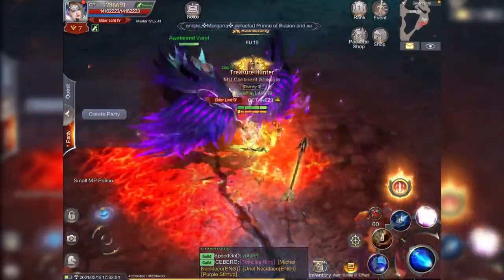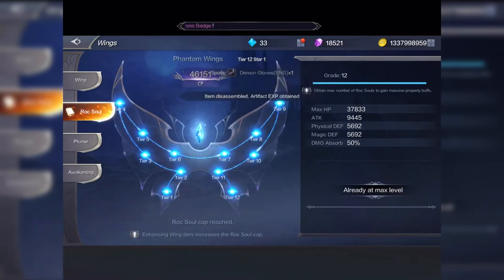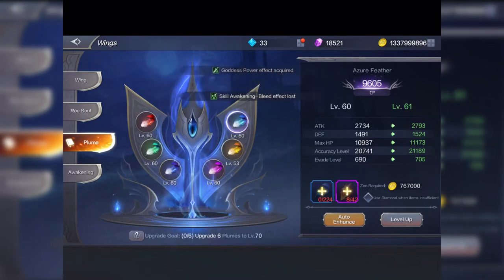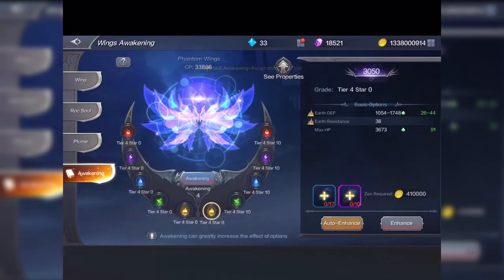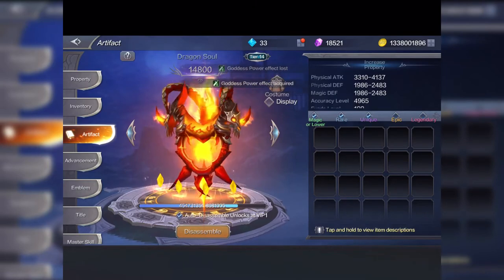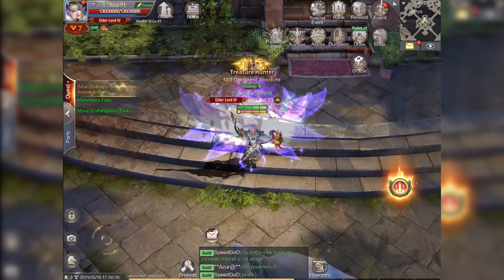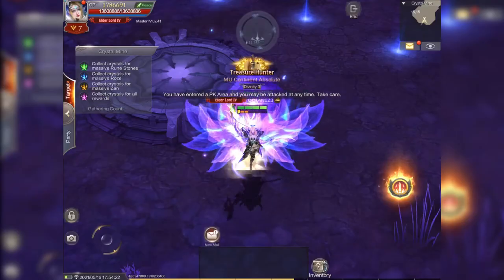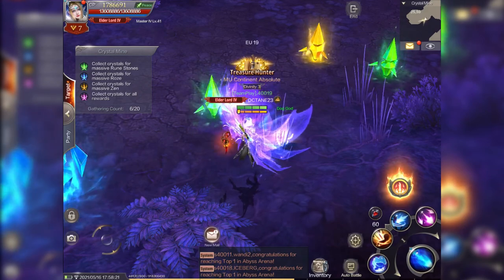MU ORIGIN 2 - Wings and Artefact (04)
Welcome to Octane Mobile Gaming